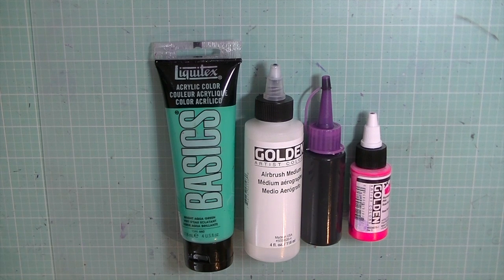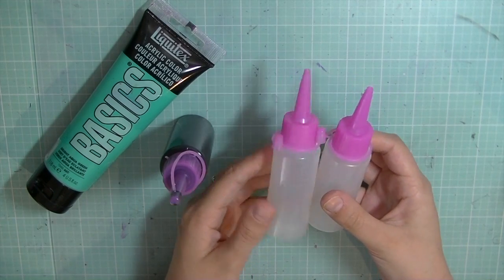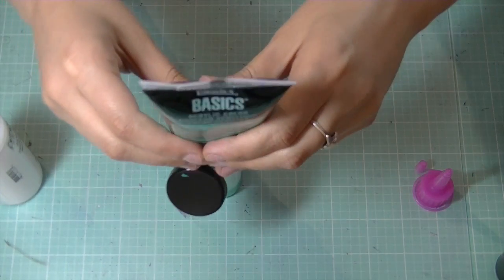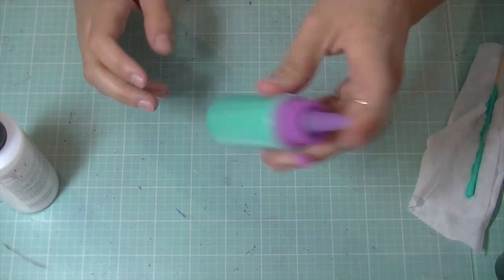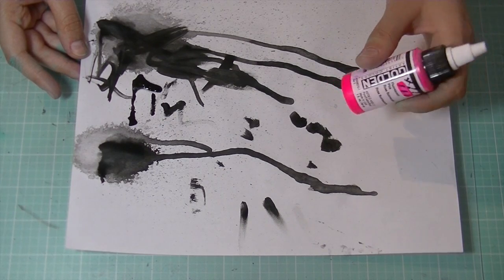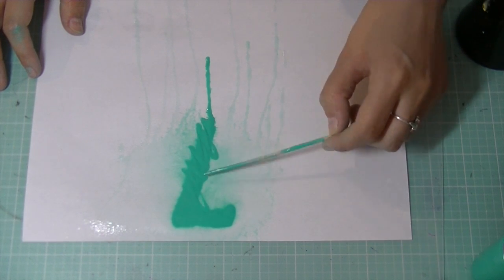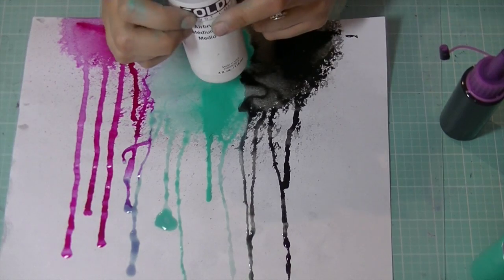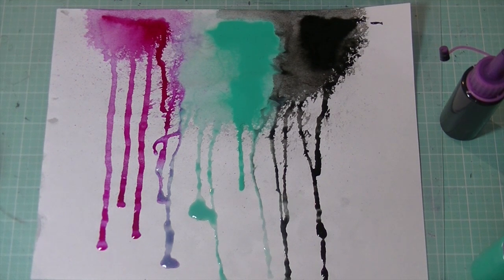ART HACK: How To Make Your Own High Flow Acrylic Inks!! *Tutorial* | Serena Bee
Hello lovelies!

I wanted to share how I created my own version of Golden high flow acrylics. You will need the Gold Airbrush Medium. This works best with fluid acrylics. In this video I used both a heavier acrylic paint and a more fluid paint, just know that you will need to apply more of the airbrush medium if your paint consistency is heavier.

Come say Hi in my Facebook group!! Just search Serena Bee Creative